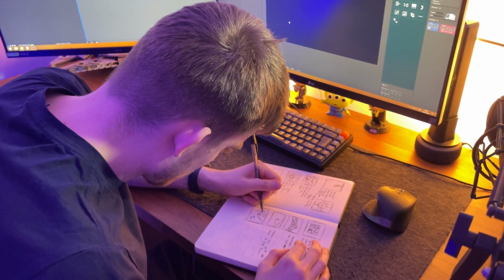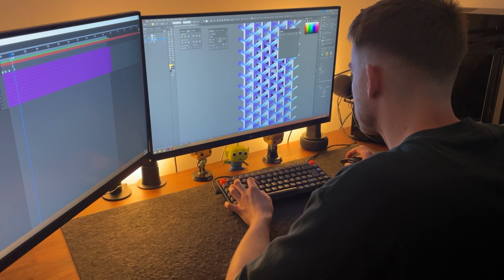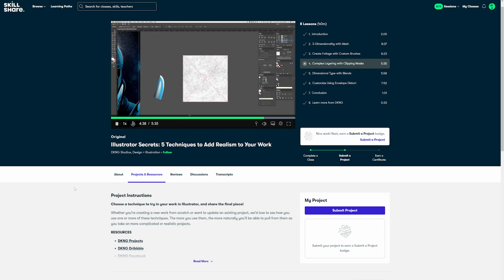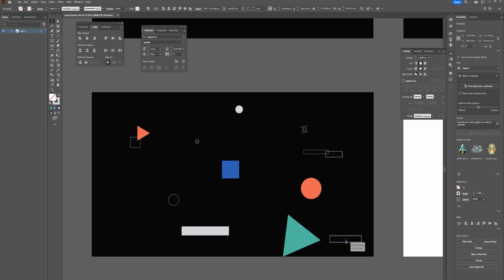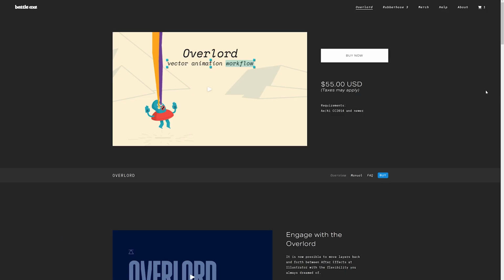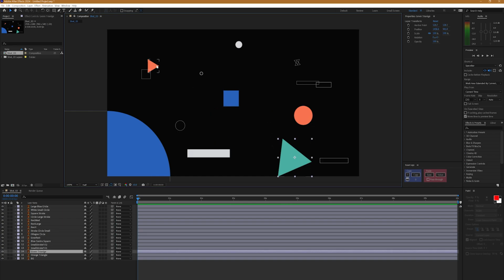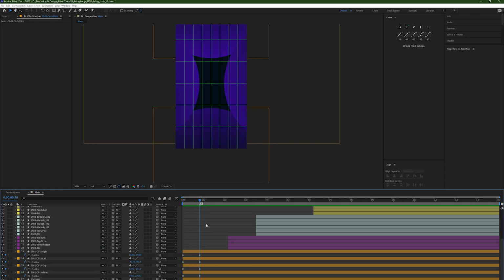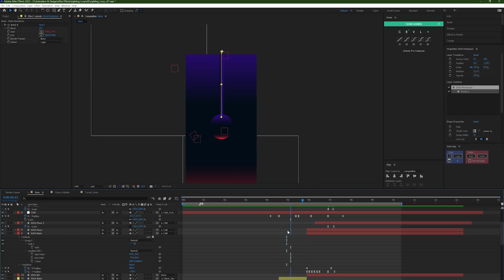THIS Stops 90% Of Motion Designers From Improving